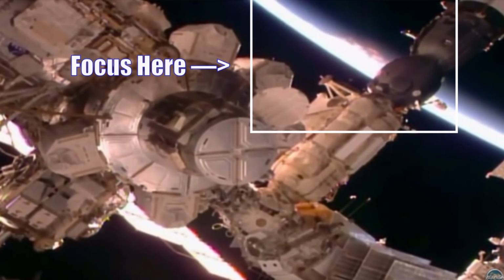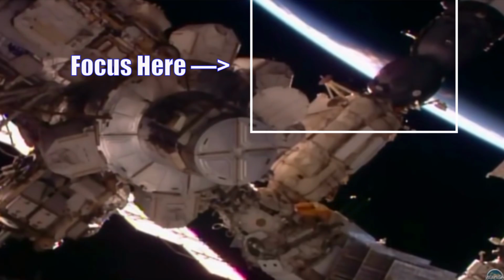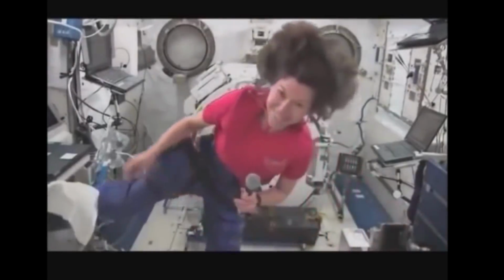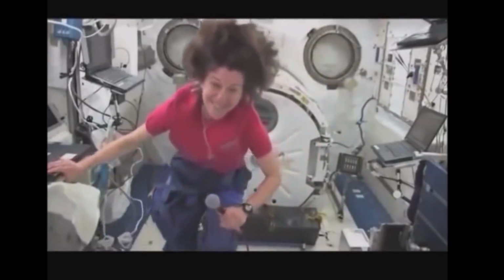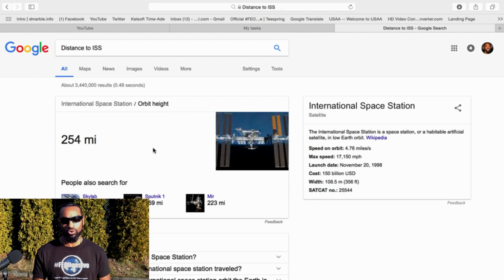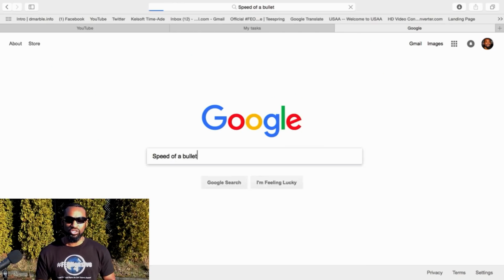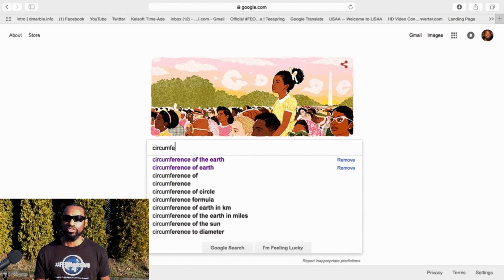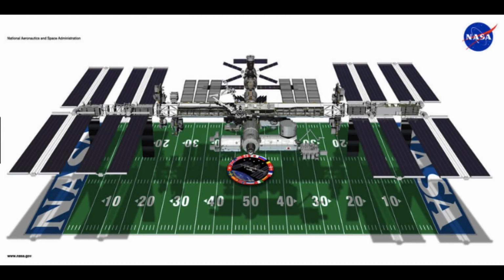Flat Earth: Crashing the ISS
Let's take a closer look at some of the things that we're told about the International Space Station.

Therefore, no breach of privacy or copyright has been committed. This material is being made available within this trans-formative or derivative work for the purpose of education, commentary and criticism, is being distributed without profit, and is believed to be "fair use" in accordance with Title 17 U.S.C. Section 107 Under the Copyright Act , the fair use of copyrighted material without permission is allowed when used for the following purposes: Criticism; Comment; News Reporting; Teaching (includes making copies for use in the classroom); Scholarship and research; Parody;